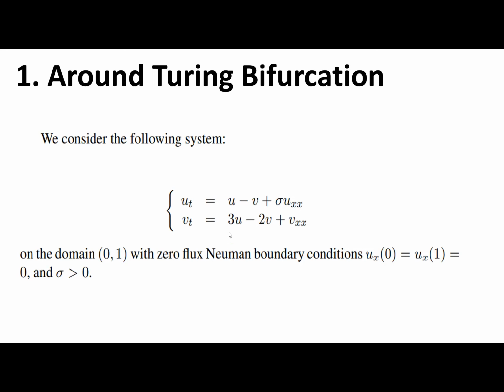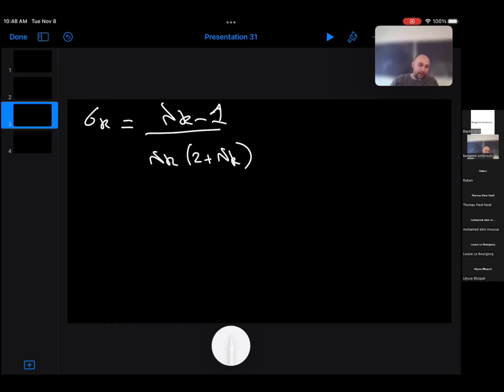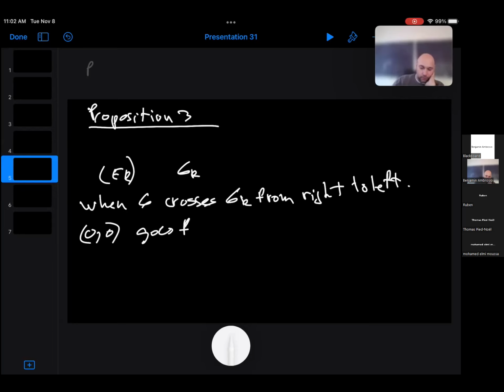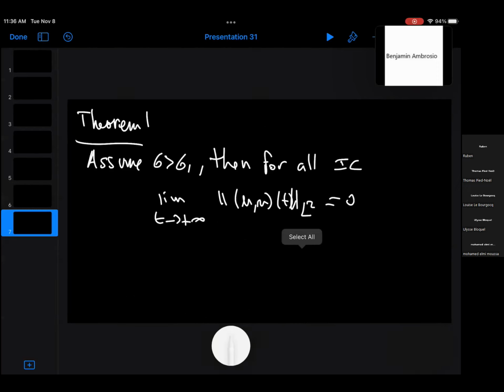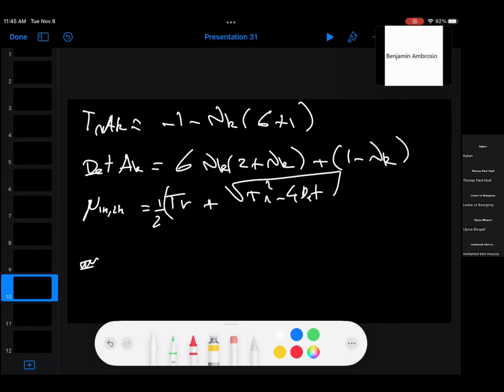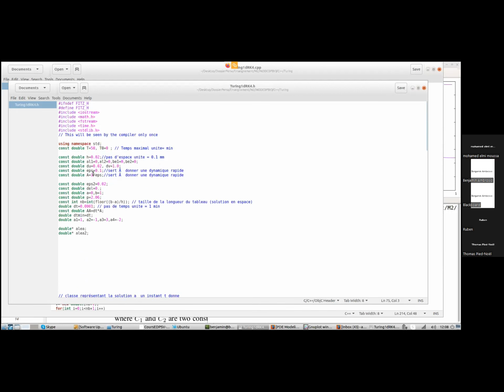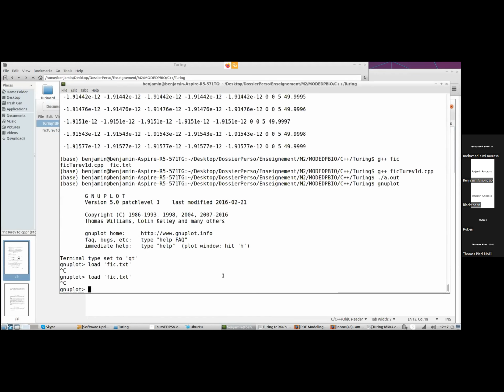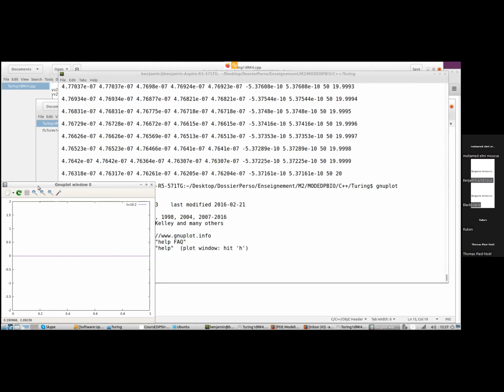PDE modeling in life sciences. Lecture 5